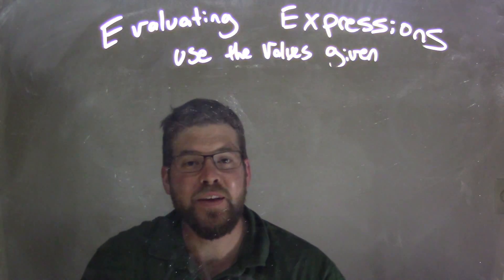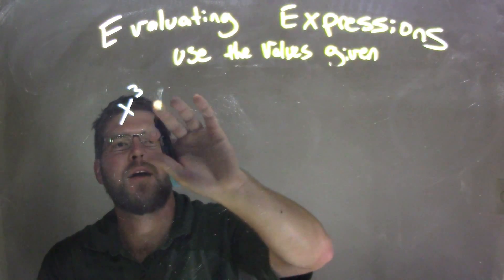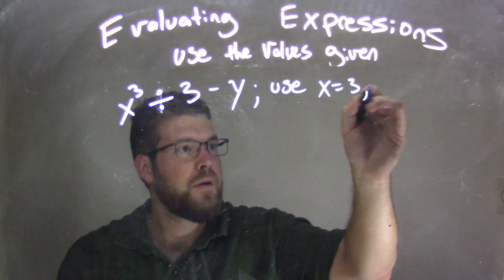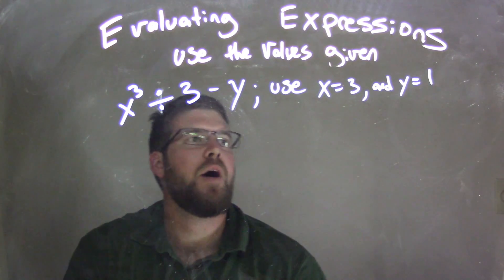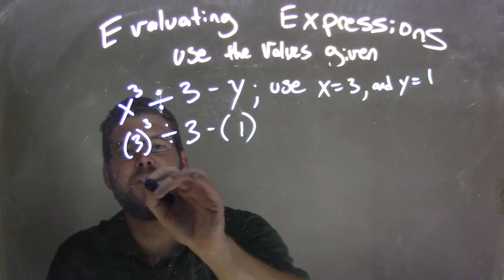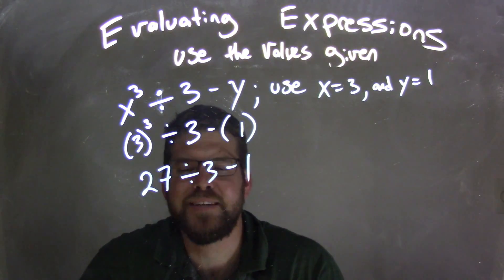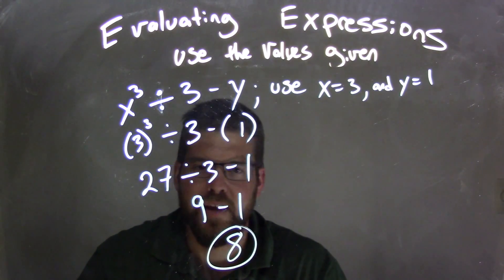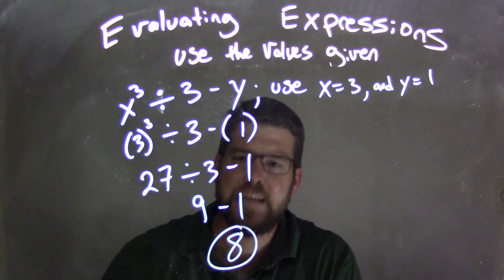Evaluate x^3 /3 - y; use x=3, and y=1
In this math video lesson on Evaluating Expressions, I evaluate x^3÷3-y using x=3 and y=1.